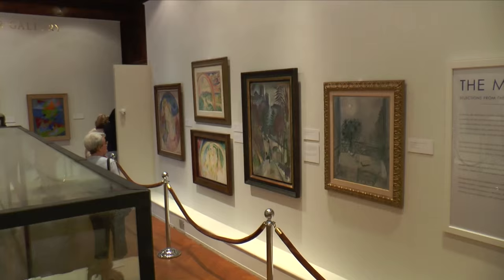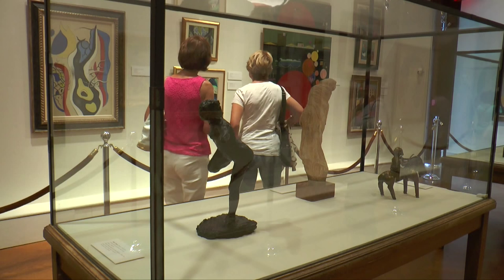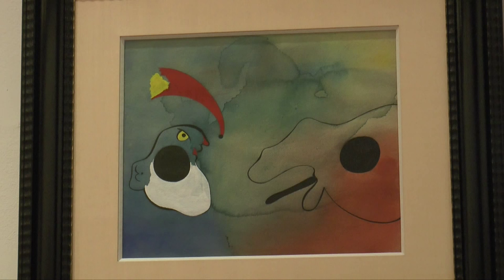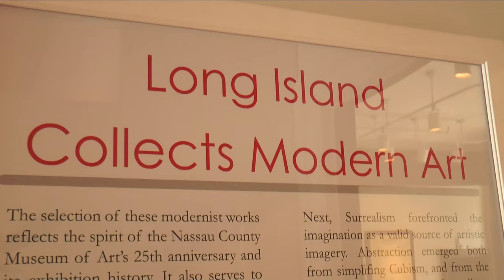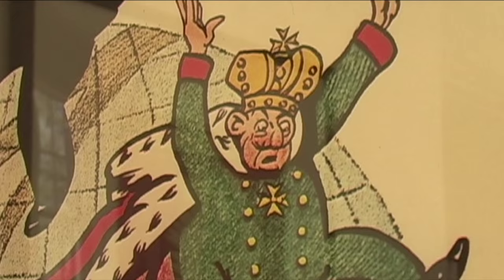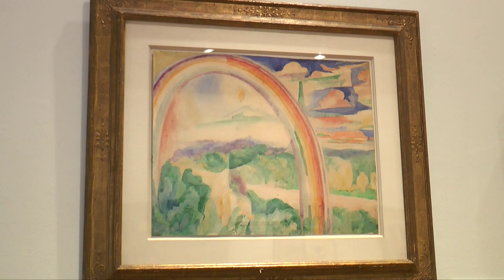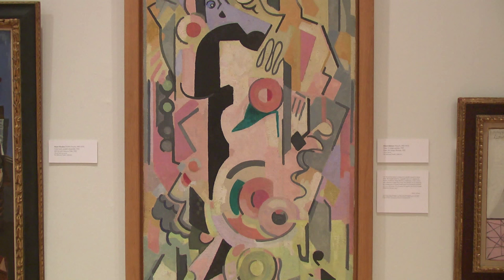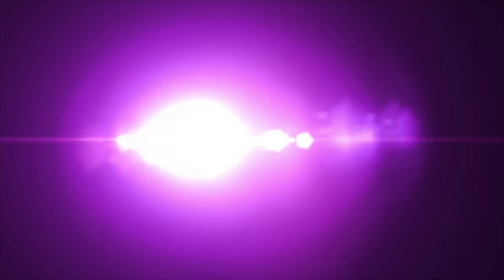Picasso, Dali, Matisse and More at The Moderns Exhibition — Nassau County Museum of Art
Video Journalist Youseph Rasheed

Featured Interview:
Carl Willers